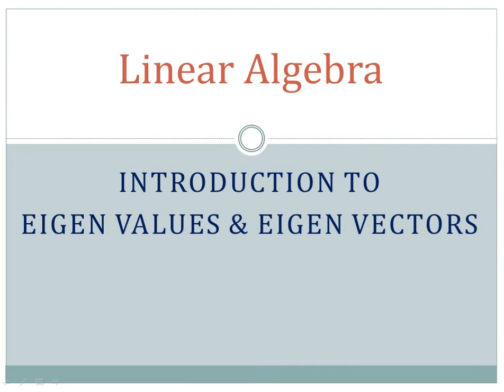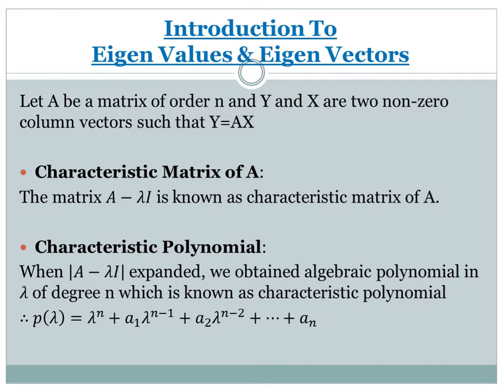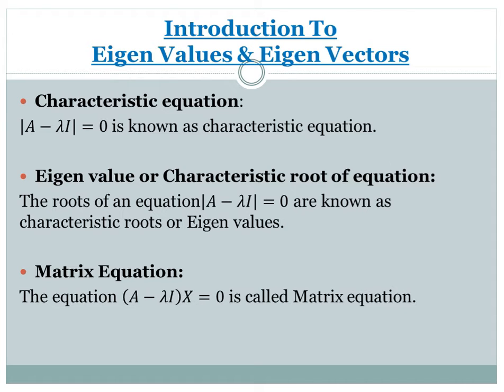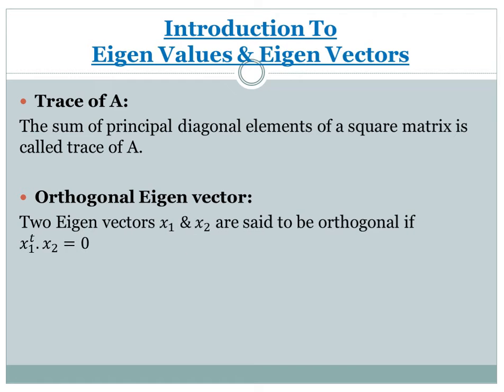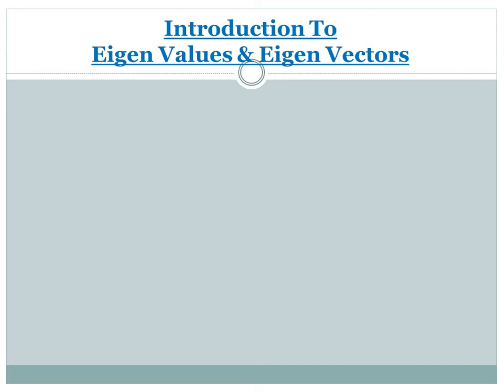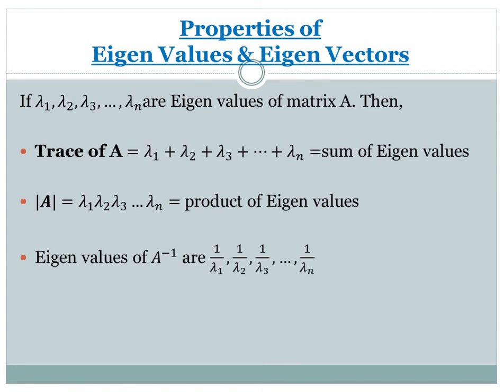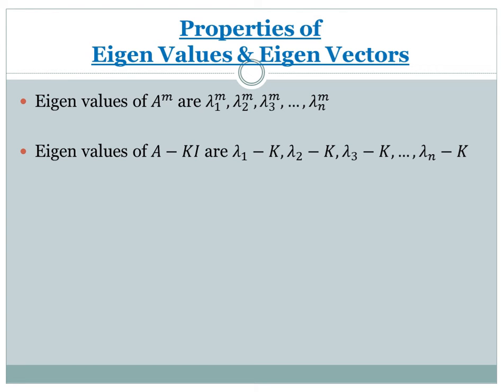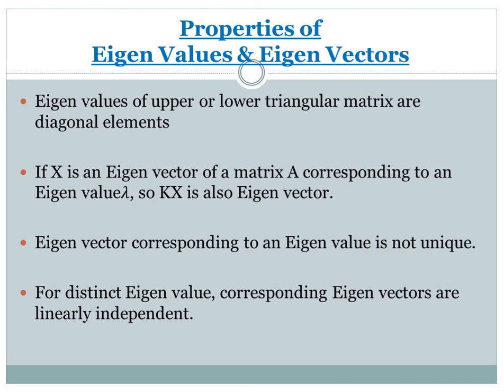Introduction To Eigen Values & Eigen Vectors of Matrix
Linear Algebra: Introduction To Eigen Values & Eigen Vectors of Matrix